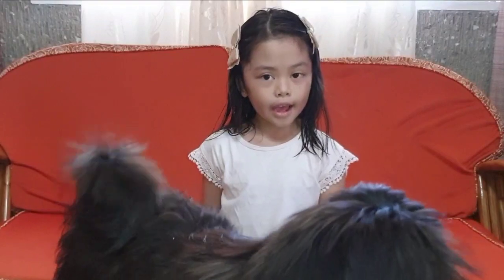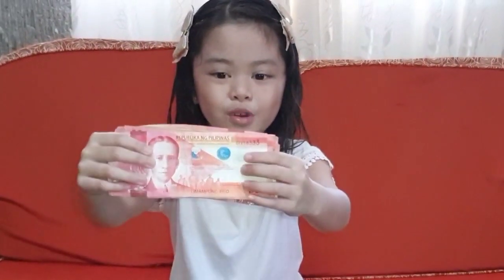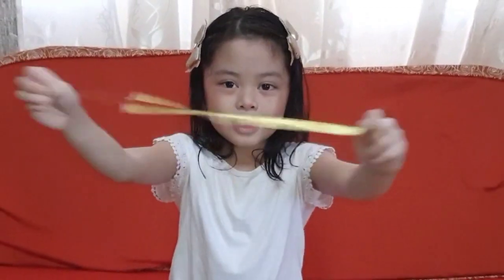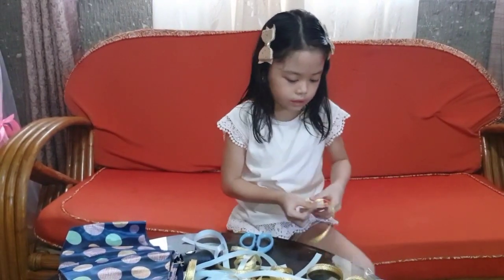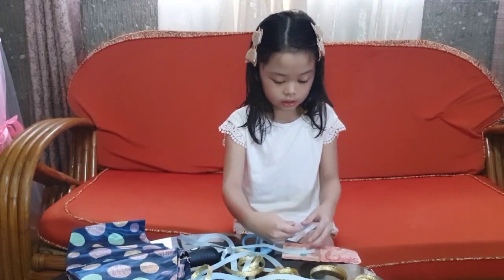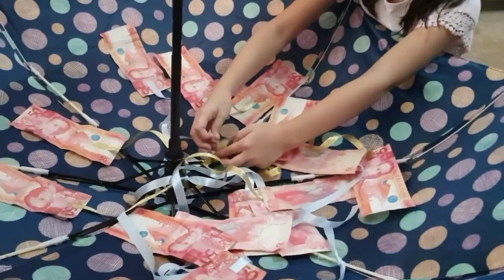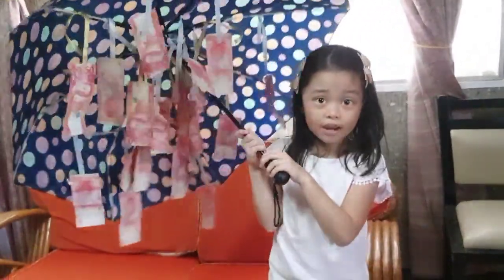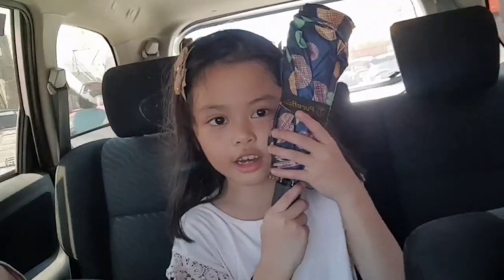DIY Money Umbrella | Surprising way to give money as gift!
Appreciation vlog for my aunt.

Happy happy birthday,  Tita Angel!
I hope you like my gift.. Wish you all the best in life.

Thank you so much for always,  always being there for me and Kyrie.
Please watch this gift idea. It's so fun to do this stuff and I'm sure your loveones will like it.